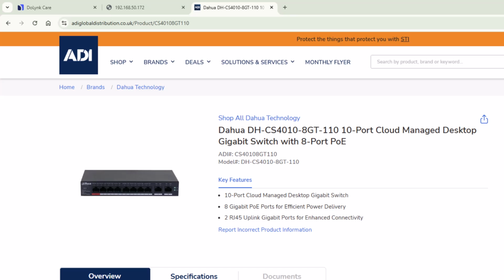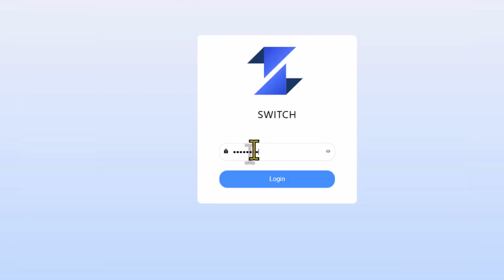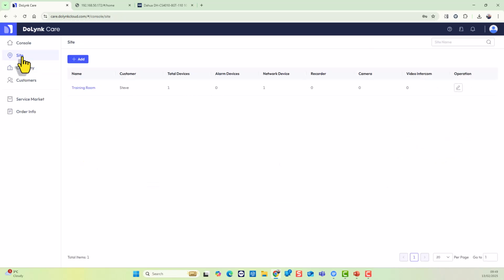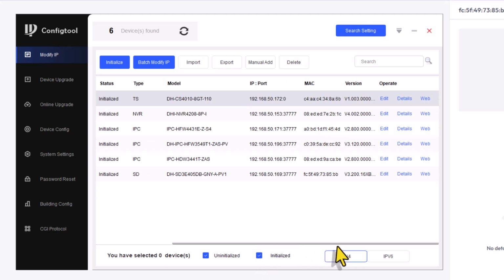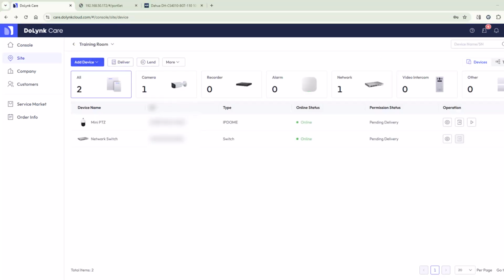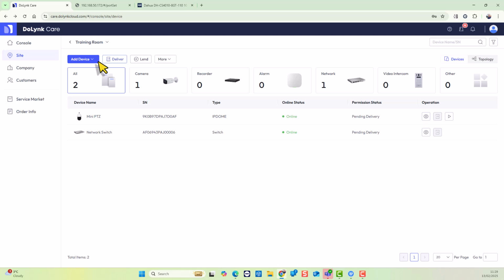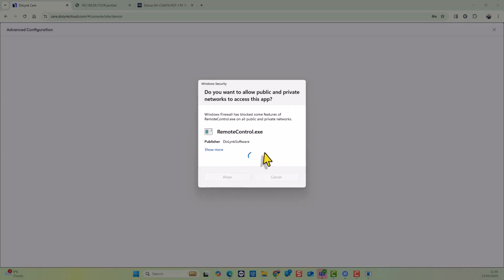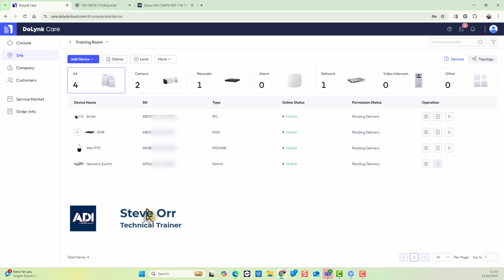Dahua Cloud Managed Switch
DoLynk and DH-CS4010-GT-110
00:00 Introduction
04:28 Marker 1
04:33 Marker 3